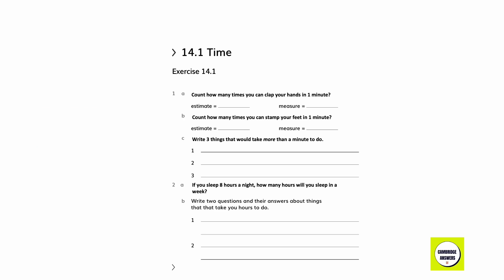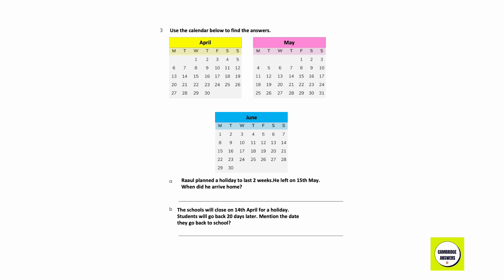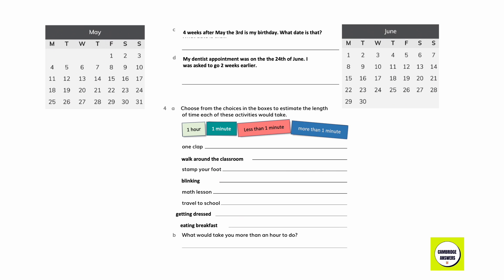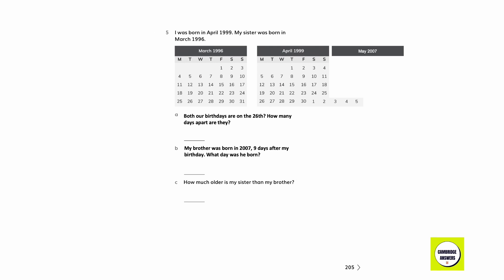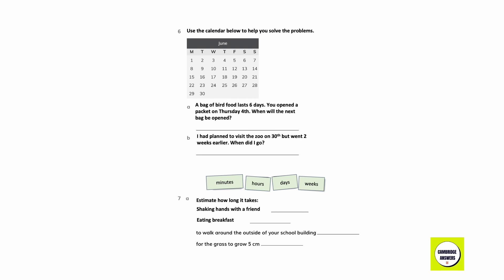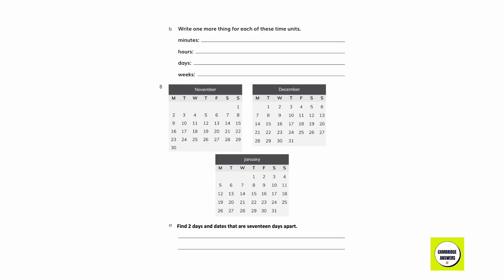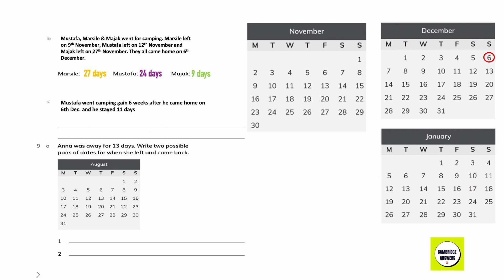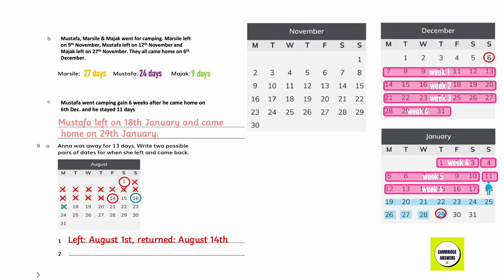Math Workbook 3-Chapter 14-Time